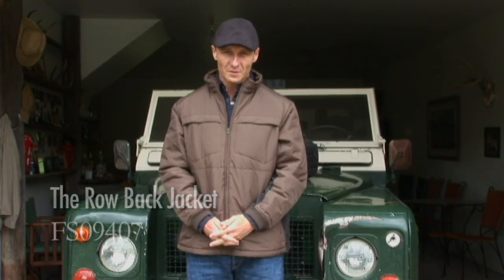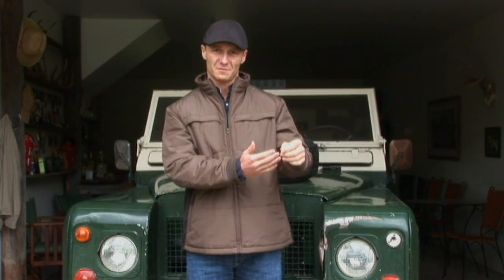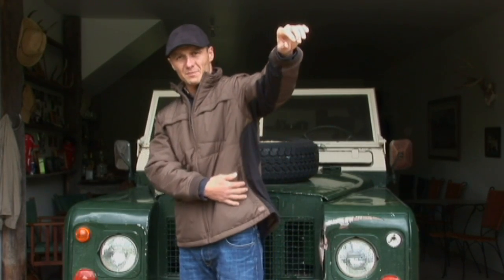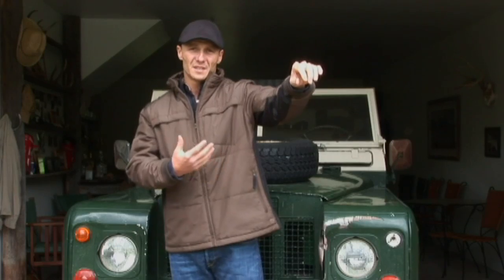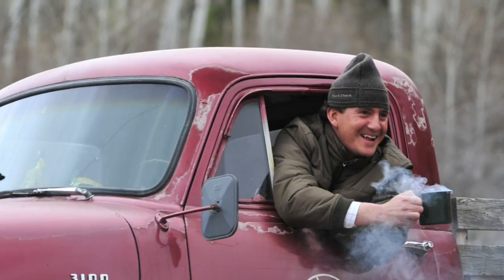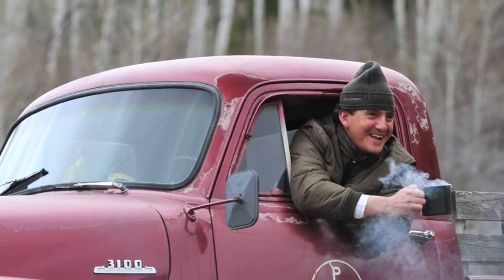Row Back Jacket by Field & Stream Clothing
The Row Back is one heck of a jacket; possibly one of the most versatile jackets on the market.The insulation was made with a synthetic blend that is warm and lasting. We added breathable fabric on the sides and underarms for much needed ventilation. This allows for a better range of maotin and versatility in any environment.  This jacket is very packable and can easily be stuffed into a briefcase or carry-on for the quick getaway with the boys. Learn more about the Row Back Jacket on Field & Stream Clothing